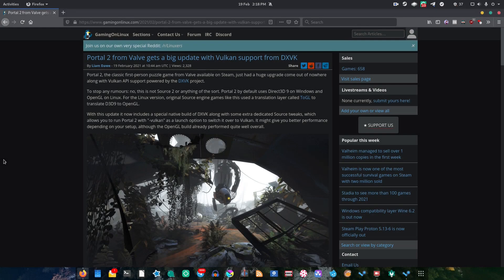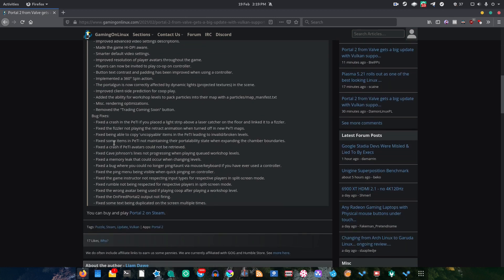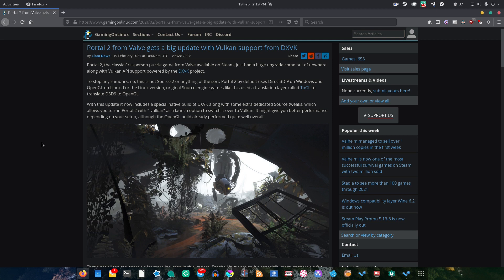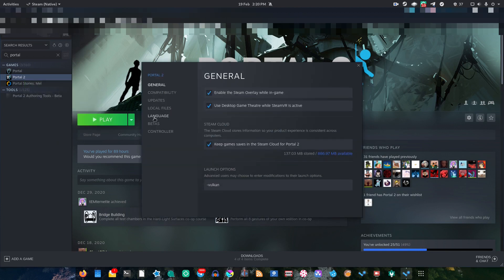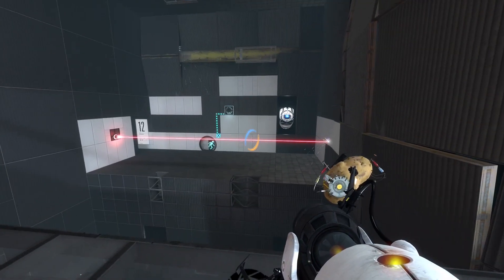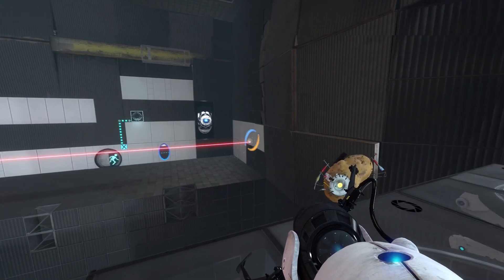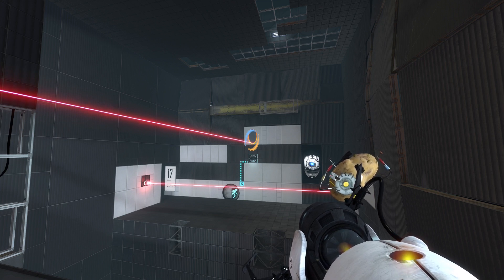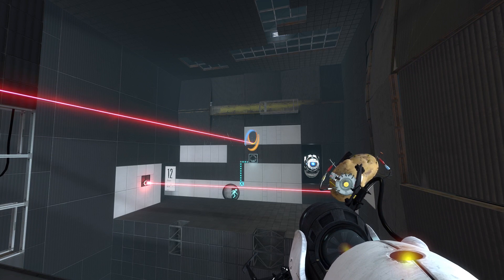Portal 2 Now Supports Vulkan!